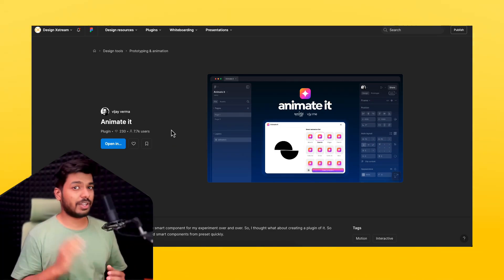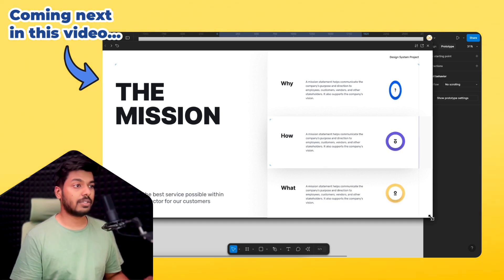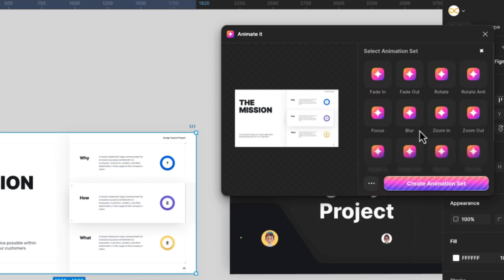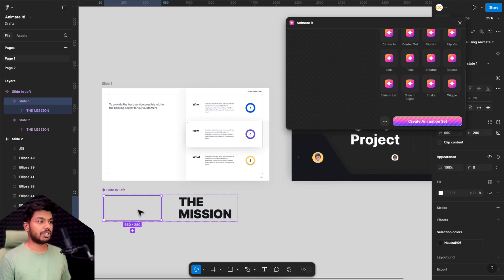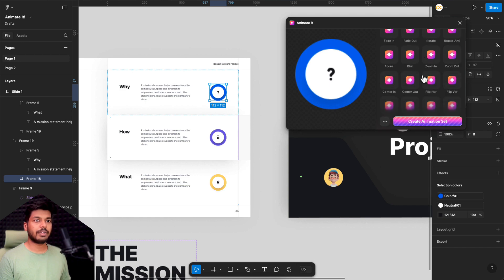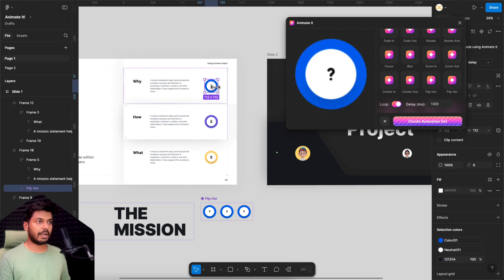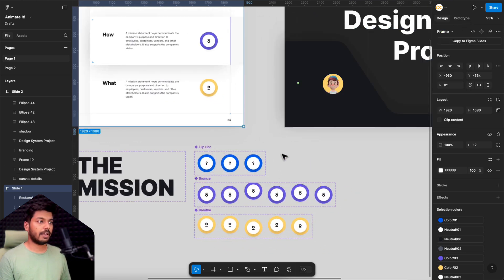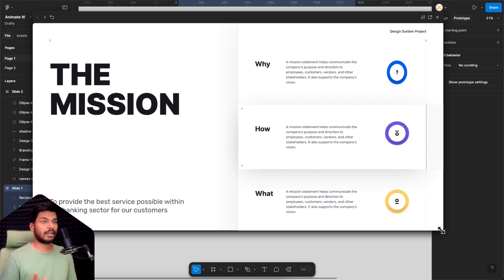Create Figma Animations in ONE CLICK 🤯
In this tutorial, I’ll show you how to use the ‘Animate it’ plugin to apply Figma’s built-in animation capabilities effortlessly. This plugin automates the entire process, making it quick, easy, and perfect for beginners and pros alike. Say goodbye to manual animation workflows and hello to efficiency!

What You’ll Learn:
How to use the ‘Animate it’ plugin in Figma to apply preset animations in a single click.
Step-by-step guide to applying animation presets to layers.
Tips to enhance your design workflow with automated animations.

If you’re looking to speed up your design process while creating professional-grade animations, this is the perfect video for you. Whether you're a UI/UX designer or a Figma enthusiast, these animation presets will revolutionize how you bring your designs to life.

Timestamps:
0:00 Intro
0:45 Getting Started
2:48 Applying Loop Animations

Figma animations, Figma plugins, Figma animation presets, Animate it plugin, Figma tutorial, UI/UX design tips.